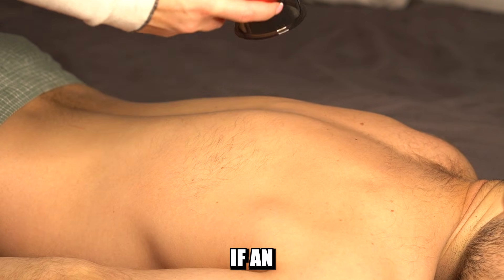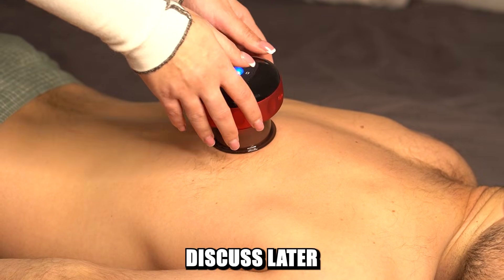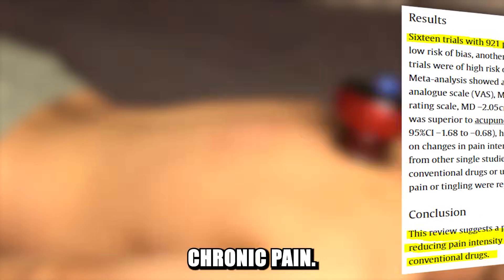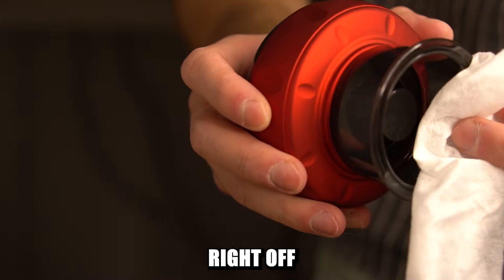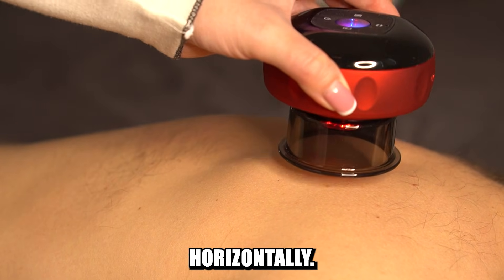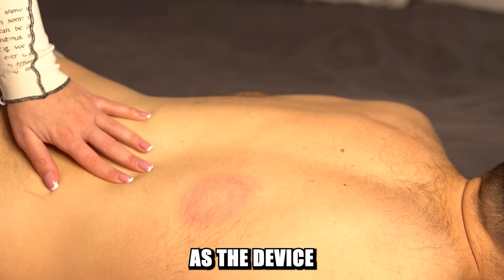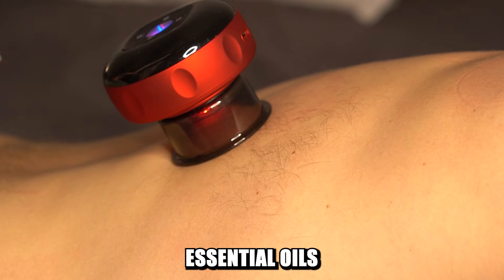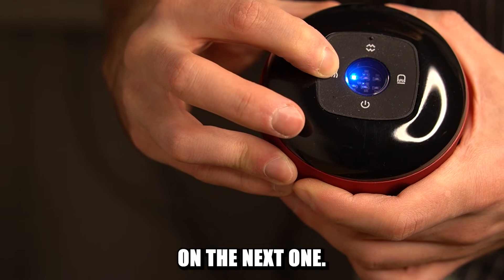Levide Smart Cupping Massager Review - Is Electric Cupping Device Any Good? How To Use It?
Smart cupping device is cheaper here (paid link)
In this video, you’ll learn the whole truth about smart electric cupping devices like Levide Smart Cupping Massager or NovaLuxe Device, as well as cupping therapy in general and the scientific research supporting its effectiveness. I’ll show you how to use these smart electric cups, adjust the suction power, and control the temperature of the heating element. You’ll also find out where these cups can be used, where they definitely shouldn’t be used, and why it’s best to consult your doctor before starting this therapy. I’ll cover all the pros and cons of this specific therapy using electric cupping devices and explain how it differs from traditional cupping therapy.
Below you'll find the links to studies I referred to in the video.
- This Meta Analysis confirms there might be a short-term positive effect of cupping therapy on reducing pain intensity compared with no treatment or even with conventional drugs.
The study confirmed that people with lower back pain felt much more relieved after dry cupping therapy! The results were compared to those wearing cups with holes in them! 47 people participated in this study!
Fatigue syndrome was significantly reduced after 10 sessions and the sleep quality got better, according to this 91 participants study.
Randomized study on 50 patients with chronic neck pain - it appeared to be effective in reducing pain and increasing function and quality of life!
Wet cupping is proven to reduce the systolic blood pressure for up to 4 weeks! 80 people participated in this one!
Cupping was more effective than heating pad in improving neck pain in VDT workers
Pulsatile cupping therapy is more effective long term than the traditional cupping in treating chronic low back pain! But traditional methods work as well!
This study showed that pulsating cupping may have more favorable analgesic effects on non-specific neck pain compared with static cupping, which may be related to its better effect on improving the local skin blood perfusion.